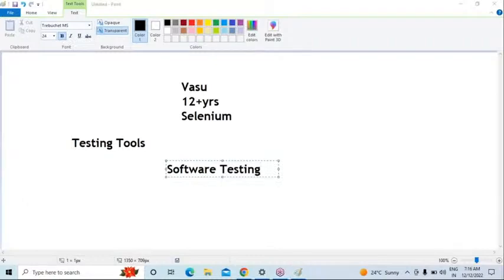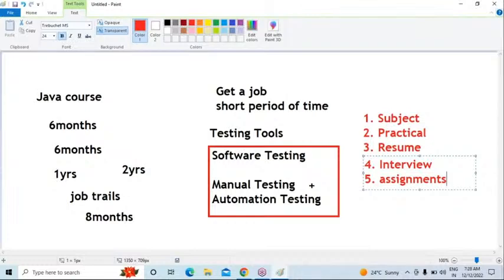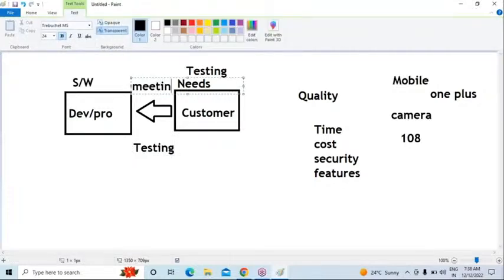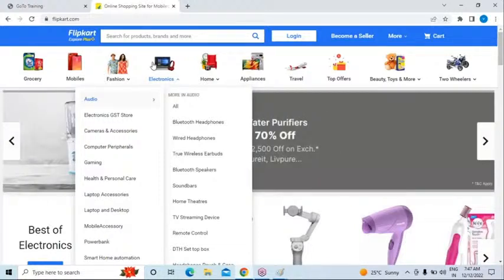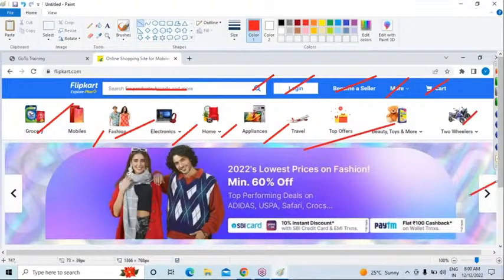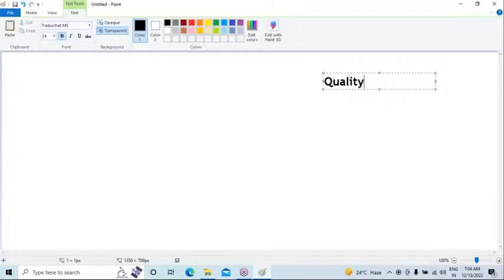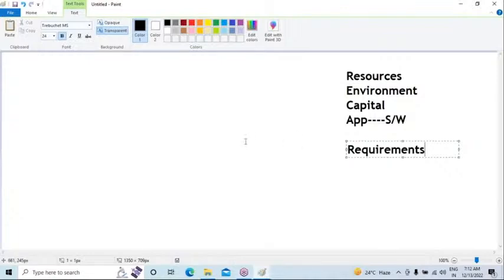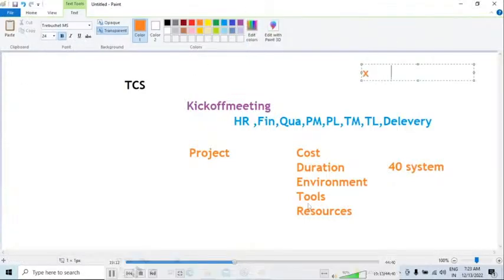TESTING TOOLS tutorials by Mr. Vasu Sir